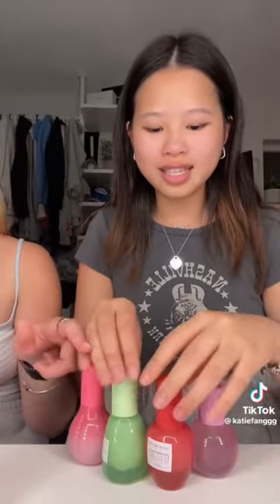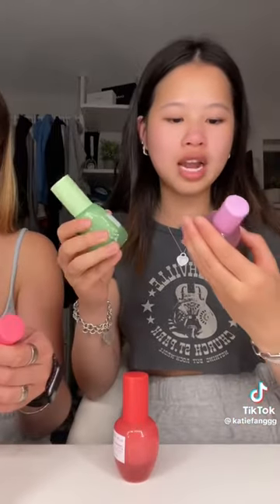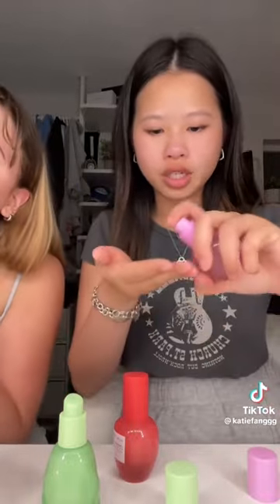grwm!!🌴 makeup skincare katiefang notmyvideo